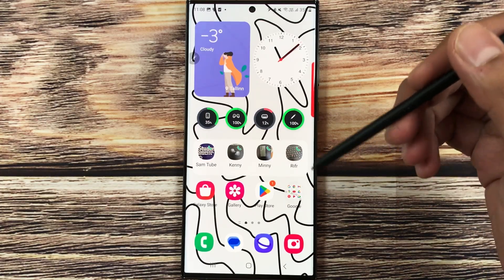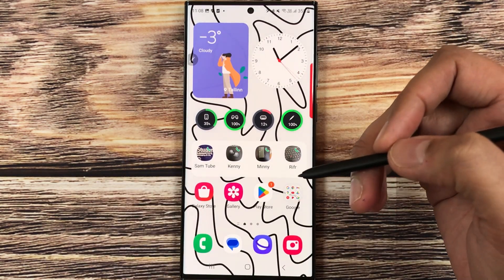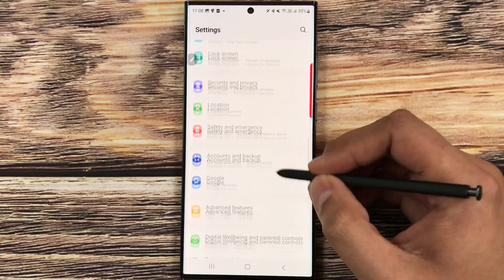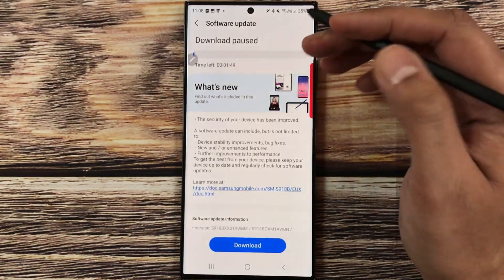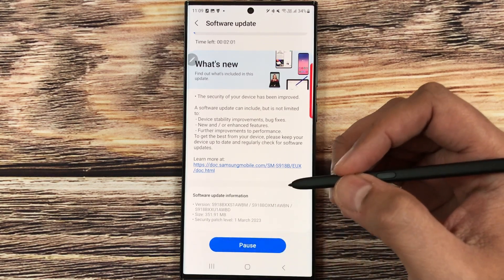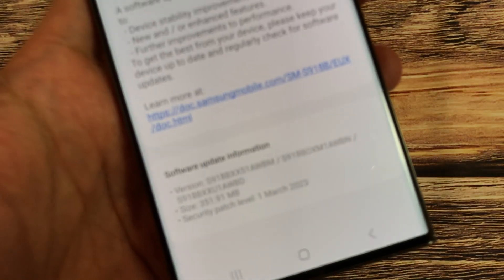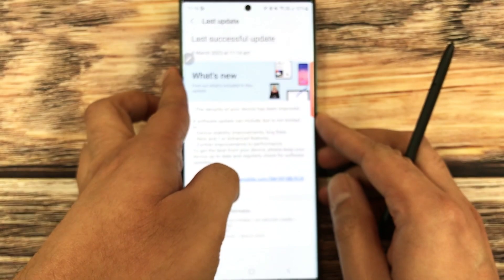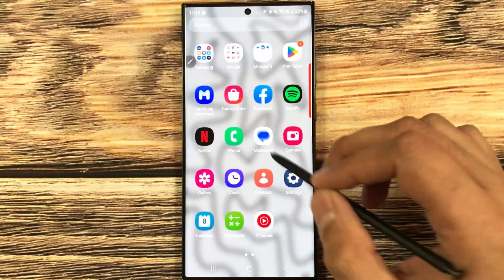Samsung Galaxy S23 Ultra : Latest Software Update - Important Patch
Please use below links to buy the
Galaxy S23 Ultra
In this video i am showing how to update the new software for Samsung galaxy s23 ultra, and what this update is all about. The Samsung S23 Ultra has got new march security patch level. The device stability also improved with enhanced feature and bug fixes.